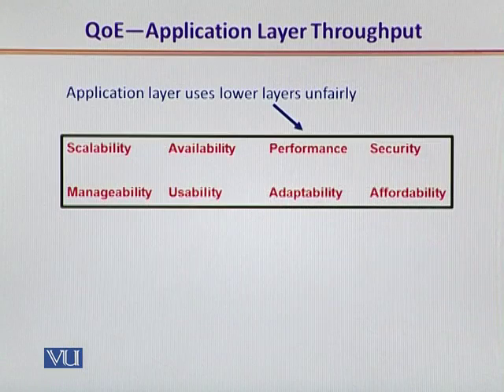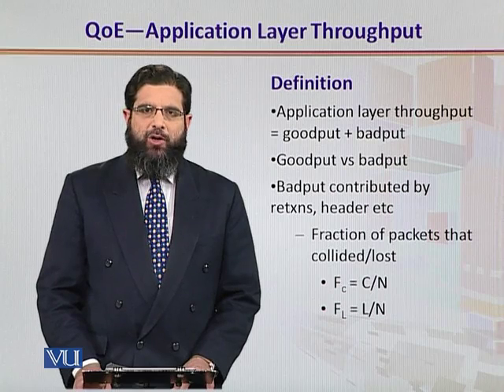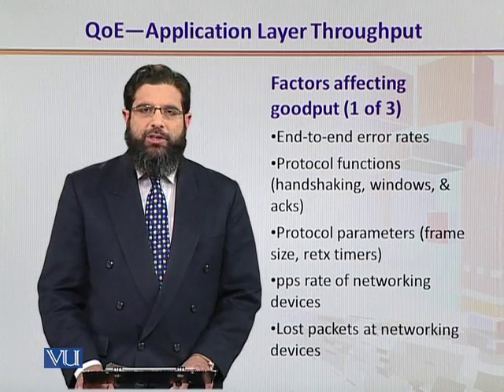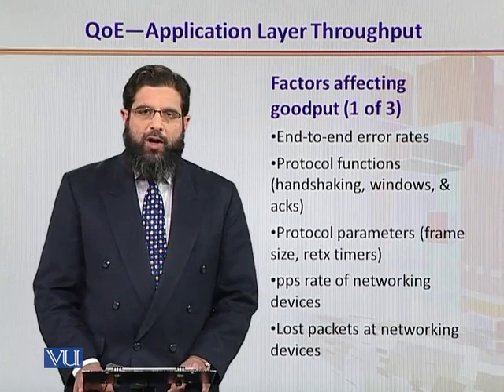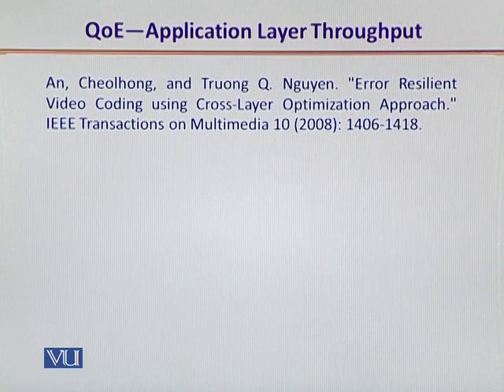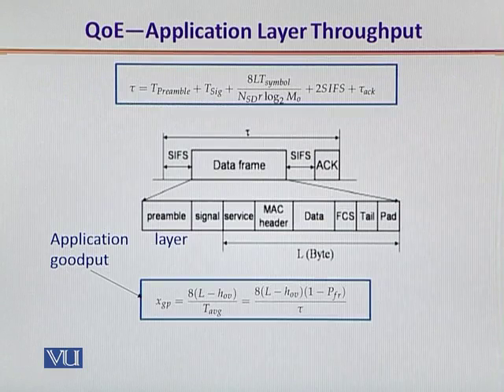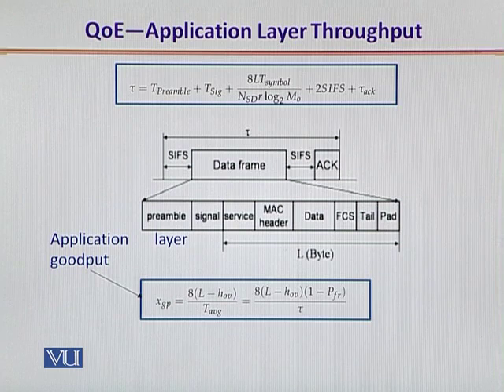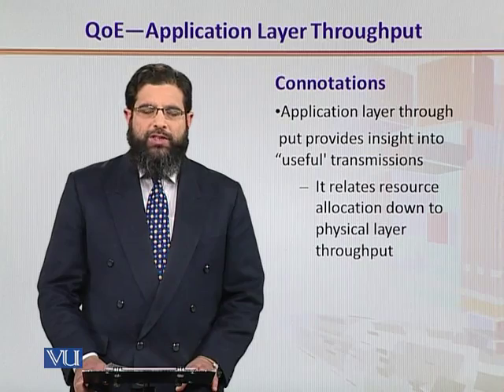CS432_Topic071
Topic: 71